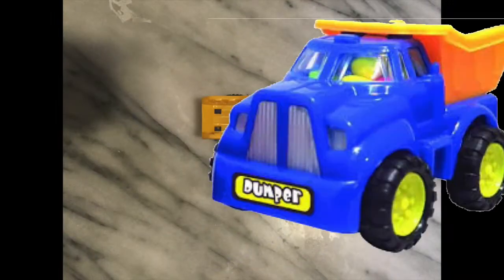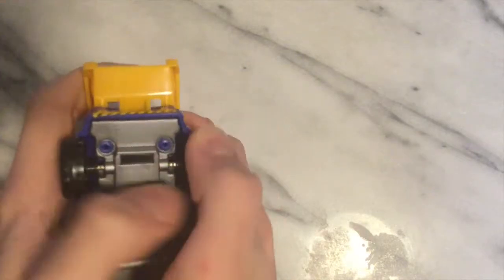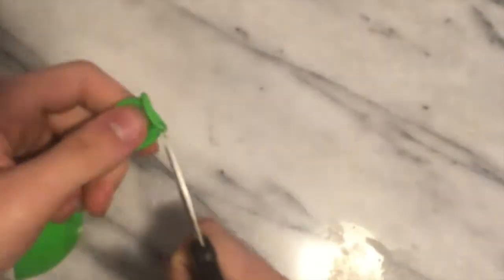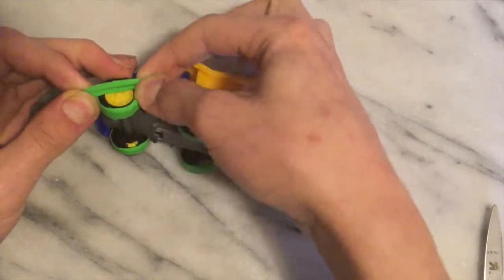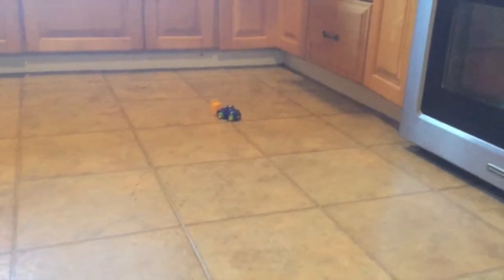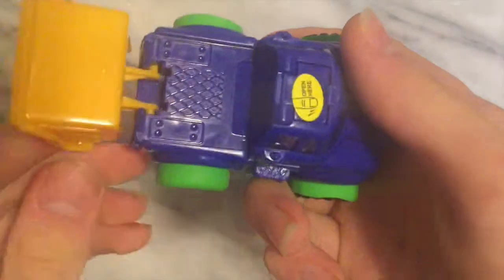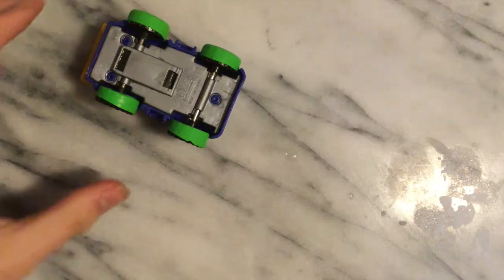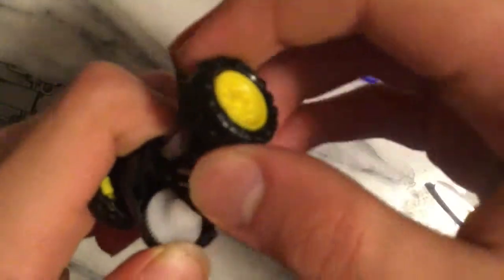Experimenting With and Disassembling a Candy Filled Toy Car!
We just found this toy car with candy inside. In this video, I modify it for better grip, and disassemble it to show how it works. Oh, and I forgot to mention it's made by the same company that makes the Sour Soda Pop candy bottles I blew up with baking soda and vinegar in a previous video. Watch that here: